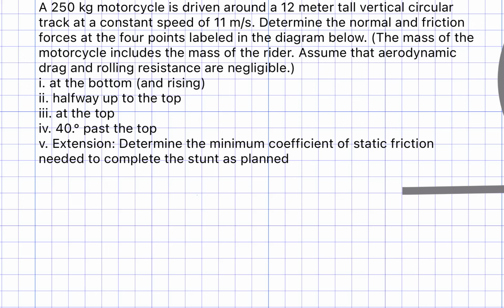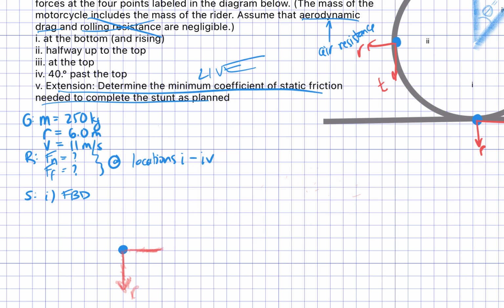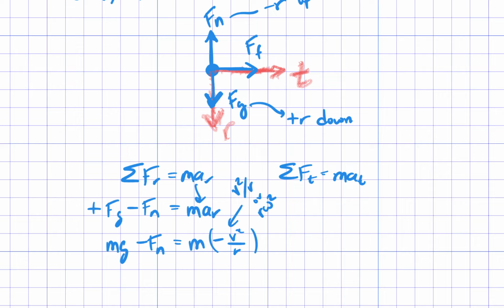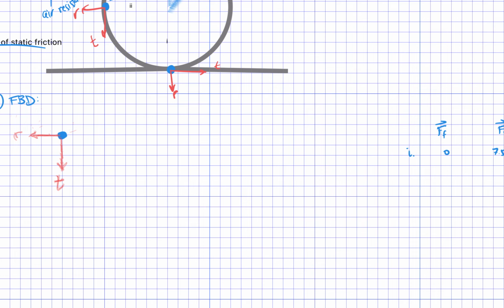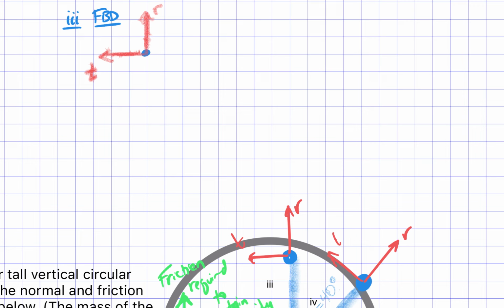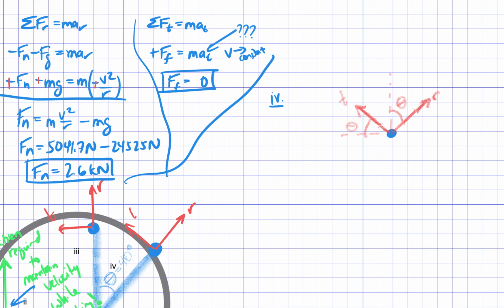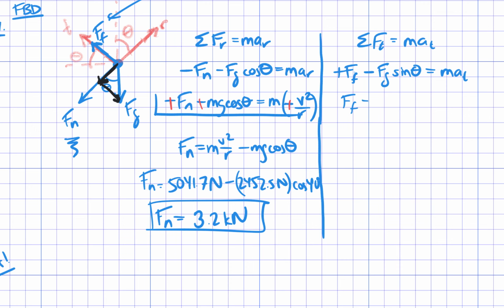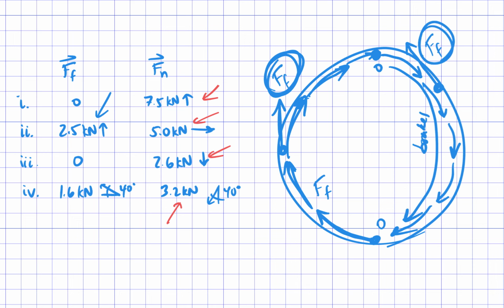07.4.2 Class problem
A 250 kg motorcycle is driven around a 12 meter tall vertical circular track at a constant speed of 11 m/s. Determine the normal and friction forces at the four points labeled in the diagram below. (The mass of the motorcycle includes the mass of the rider. Assume that aerodynamic drag and rolling resistance are negligible.)
i.  at the bottom (and rising)
ii.  halfway up to the top
iii.  at the top
iv.  40.° past the top